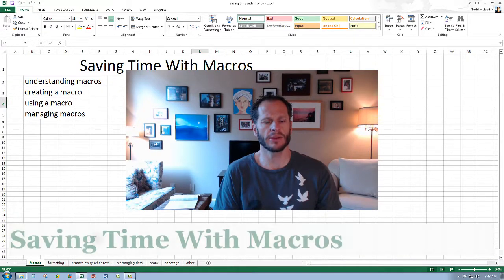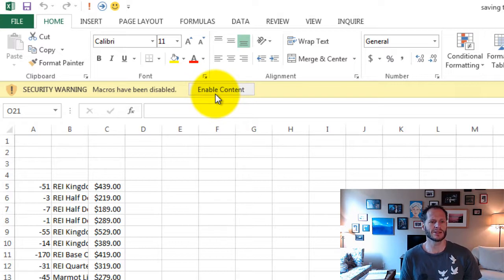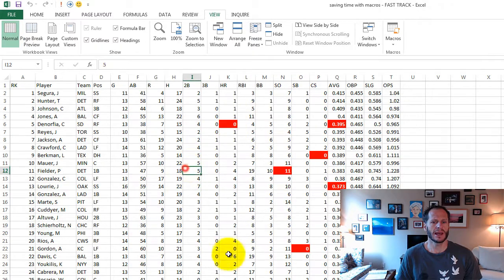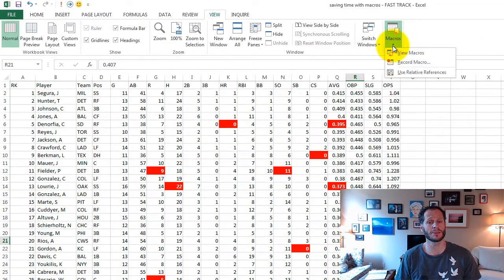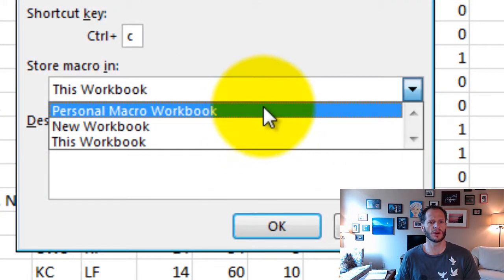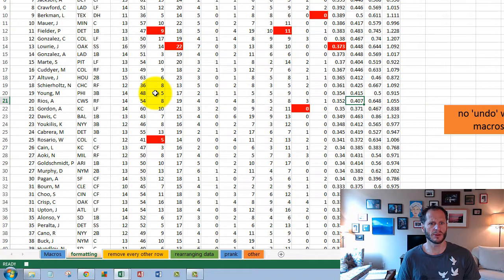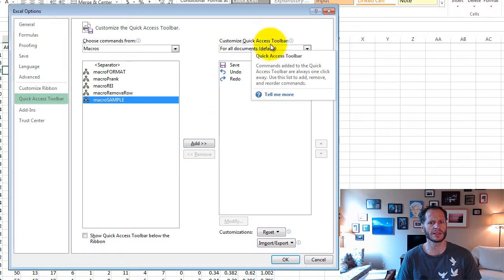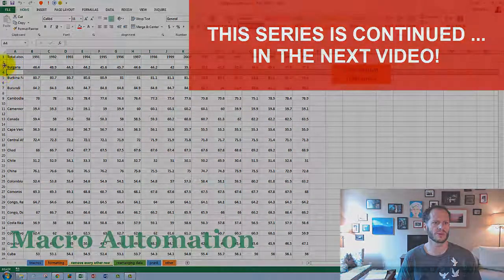Excel Training #50 - saving time with macros